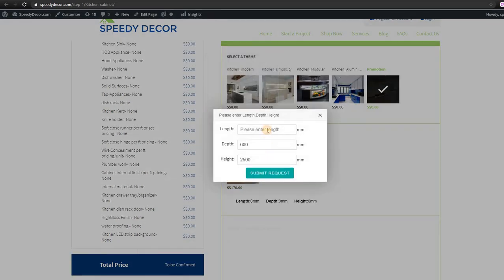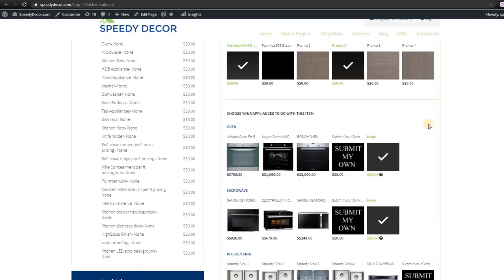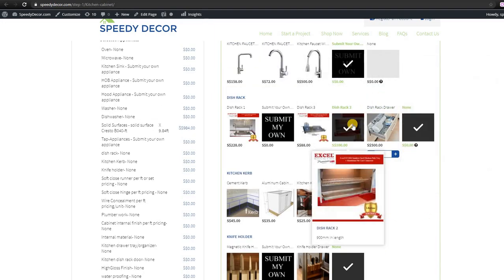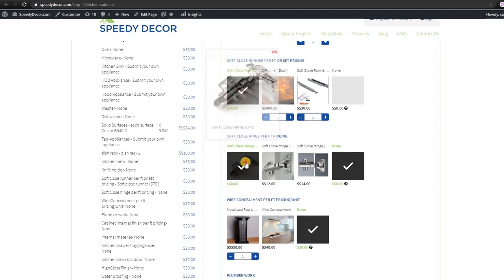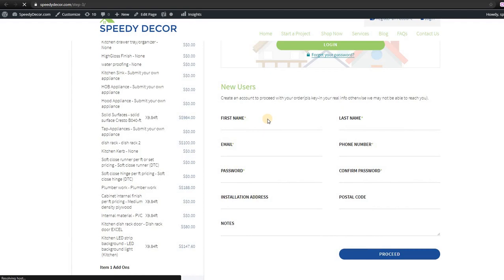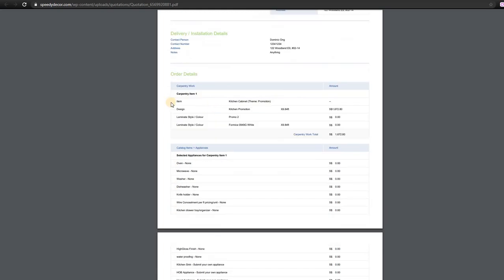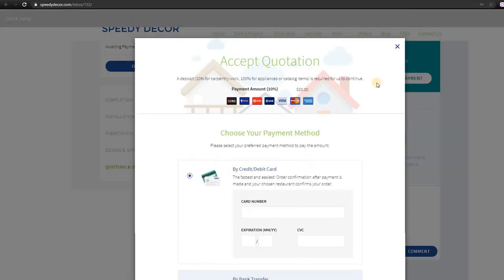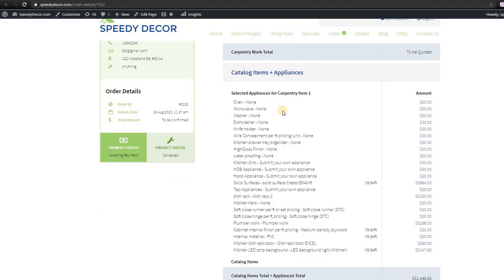How to custom made Kitchen Cabinet in SpeedyDecor.com